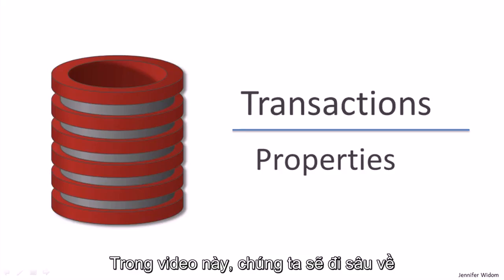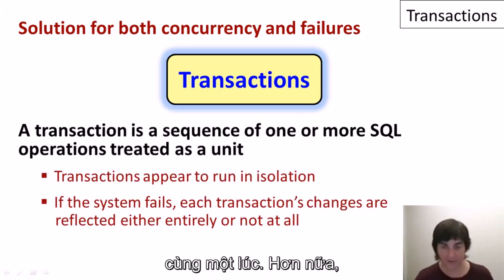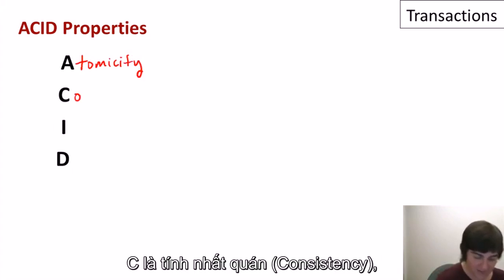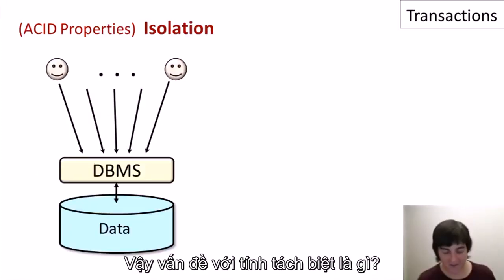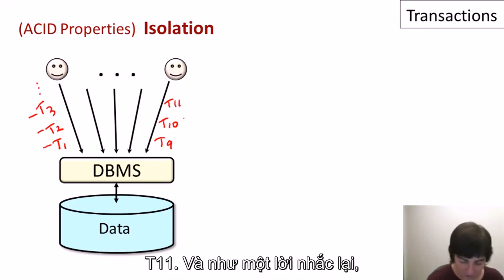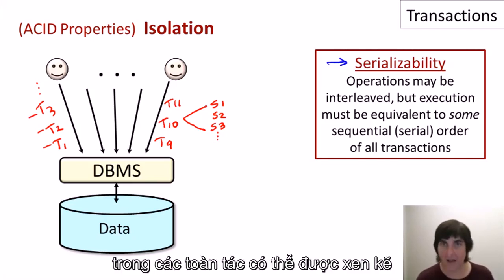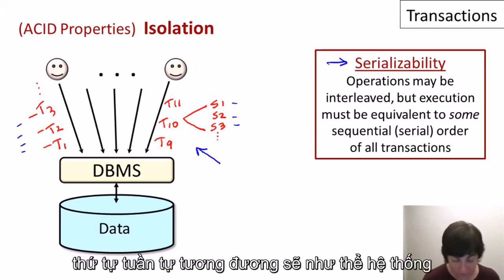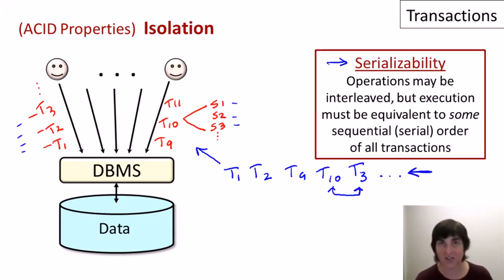Transactions-Các tính chất-02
Video này nhằm giới thiệu về các tính chất của Transaction trong các Hệ Quản trị CSDL.

Các tính chất của toàn tác: ACID (Automicity; Consistency; Isolation; Durability). Giải thích về tính tách biệt (Isolation).